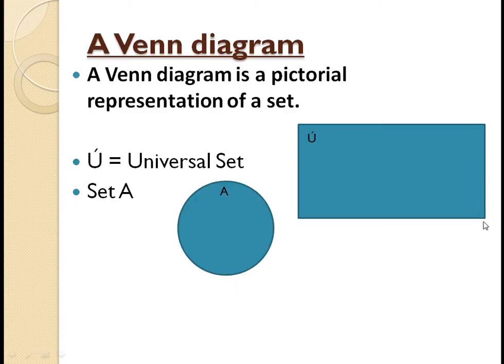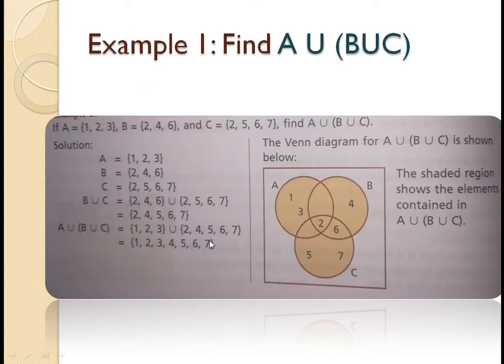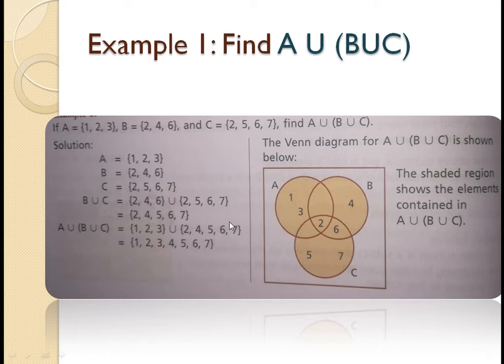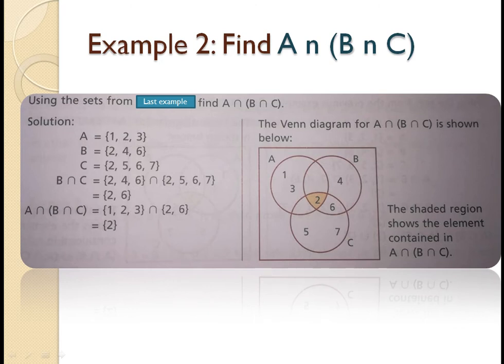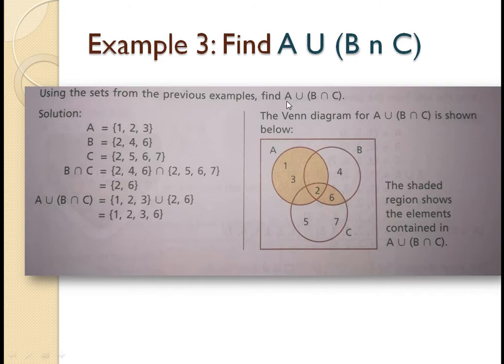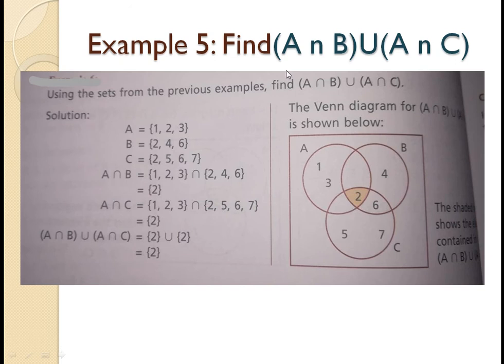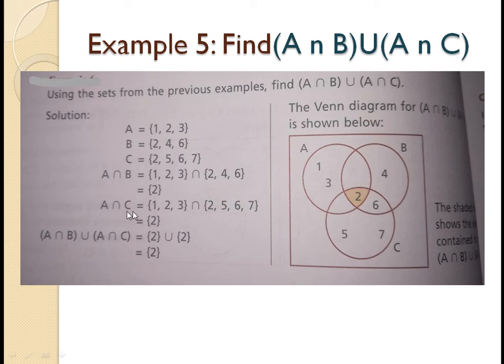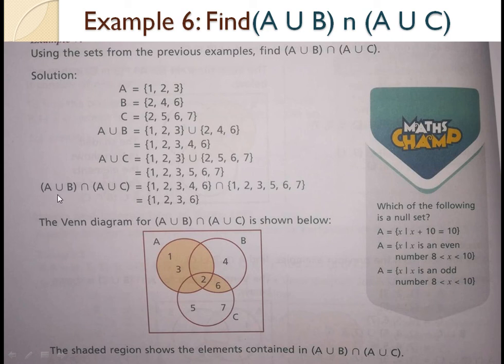G8 Maths Lesson 1Operations on Sets Lecture 2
Grade 8 Maths Lesson 1Operations on Sets Lecture 2